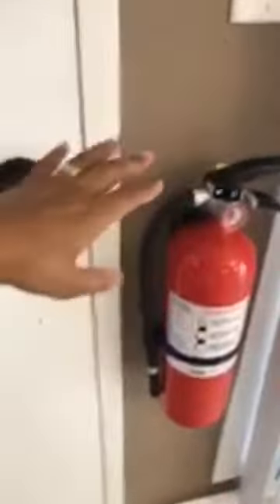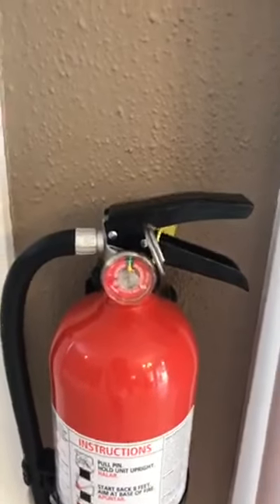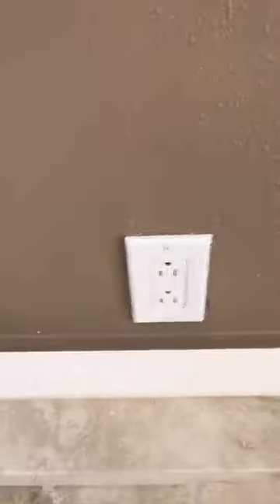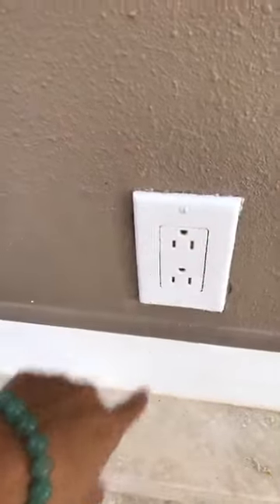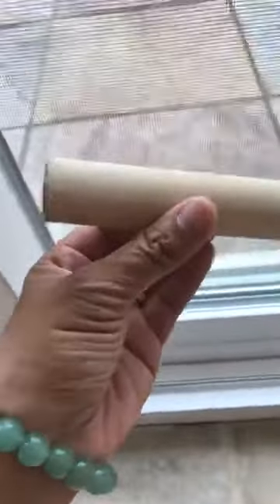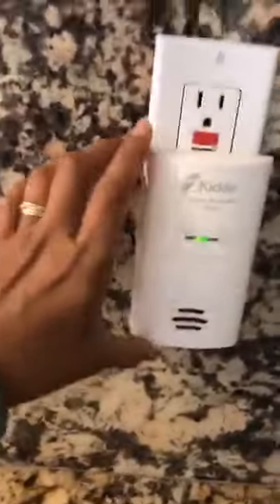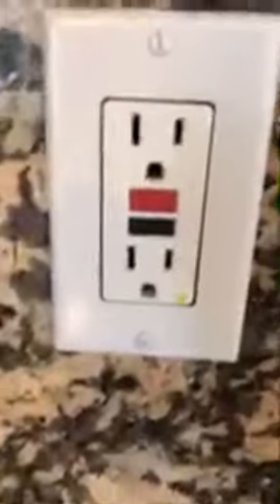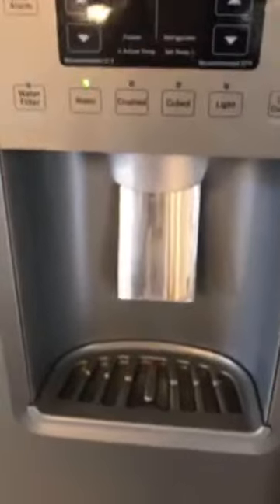Landlords- Your Listing Agents Should Pre-Inspect Your Rental Units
Military Housing Inspection is a requirement if you want to rent out to military members and families on Guam.  Your Listing Agent should do more than just list your property in the MLS.  They need to work with you or your property manager to make sure that all the items required are done to military standards so as not to waste the Housing inspector's, the realtor's and the tenant's time.  We hate wasting people's time.  And we don't want our clients to pay more TLA, pet accommodations, food, etc. than they have to.